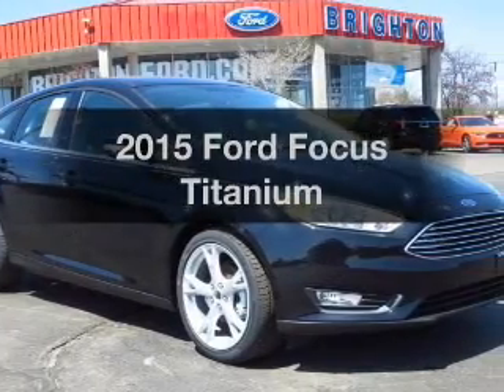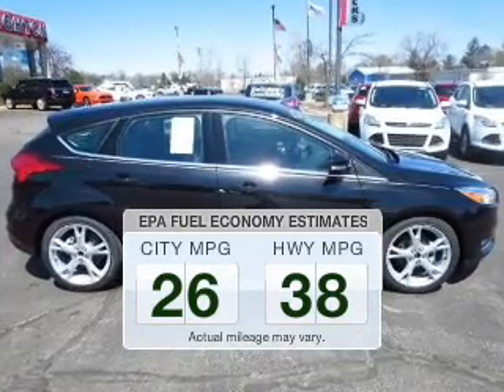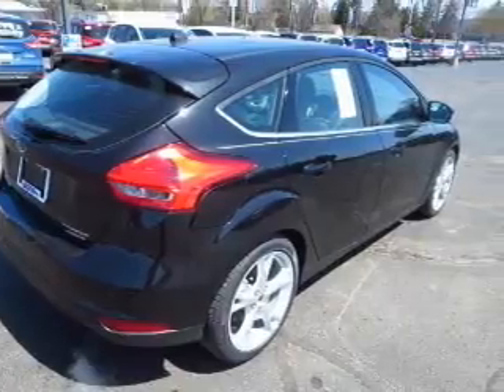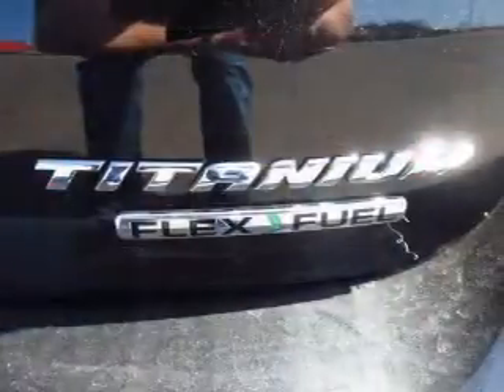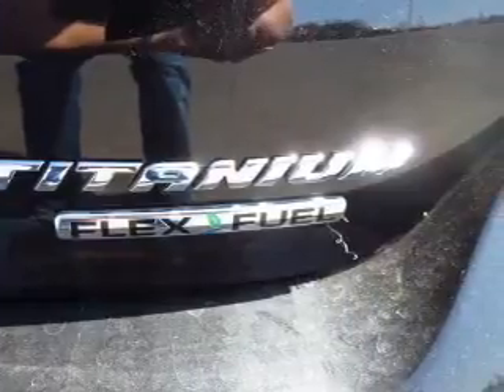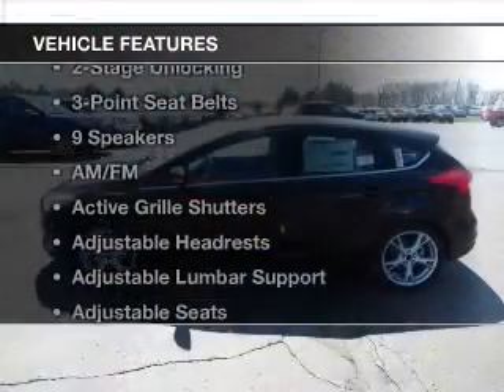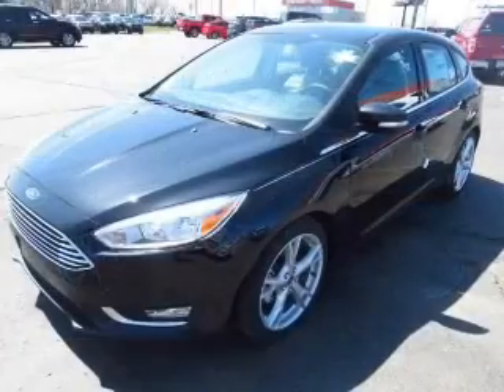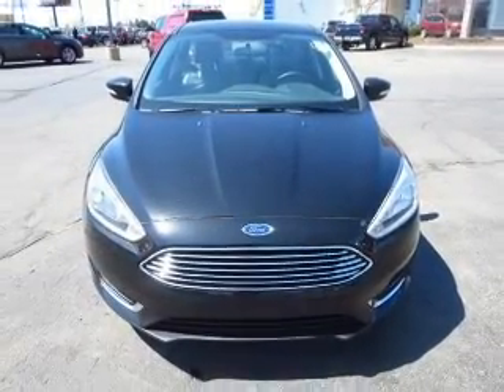2015 Ford Focus - Brighton MI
Year: 2015
Make: Ford
Model: Focus
Trim: Titanium
Engine: 2.0 L, 4 cylinder
Transmission:
Color: Black
Mileage: -1
Address:
8240 West Grand River